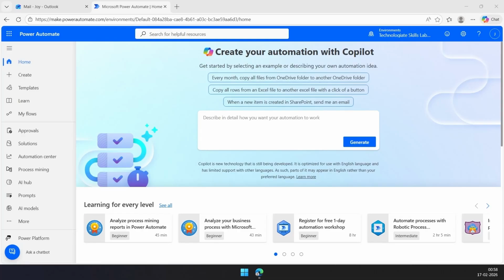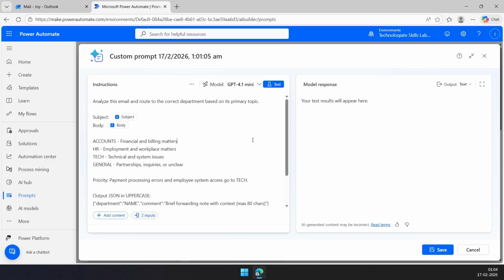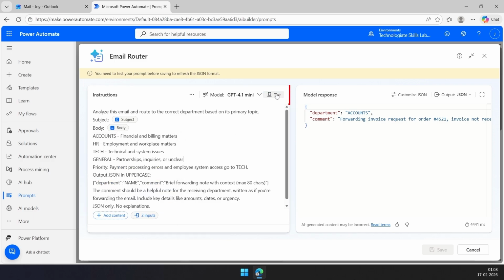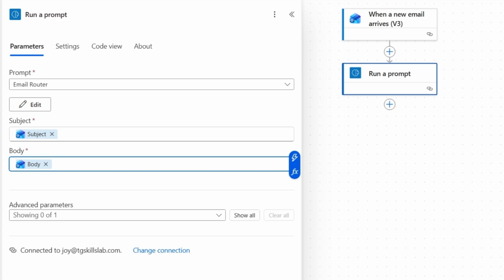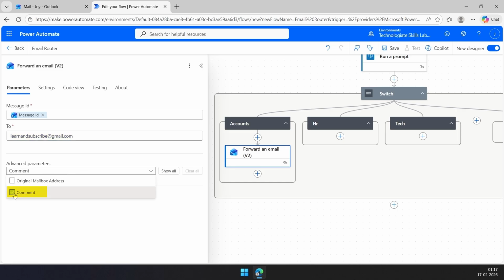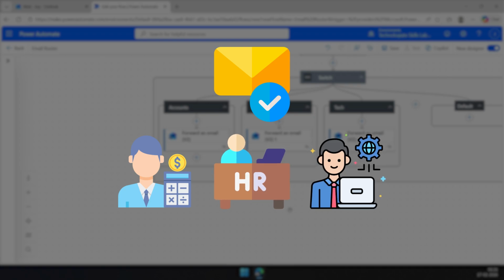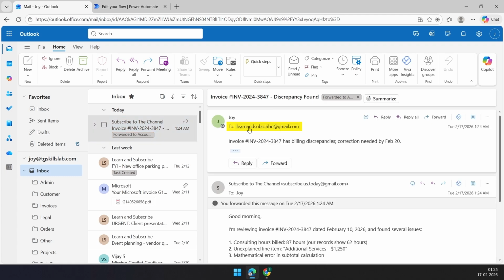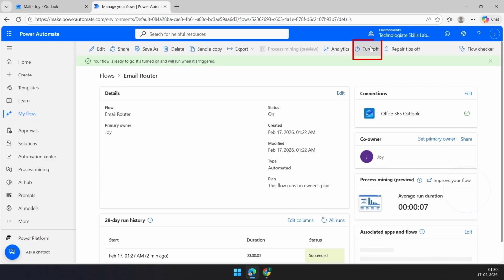How to Auto-Forward Outlook Emails to the Right Department with AI Builder and Power Automate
This tutorial shows you how to build an AI-powered email routing system that automatically reads incoming Outlook emails, determines which department should handle them, and forwards them with intelligent context - all without manual work.

If you've been manually forwarding emails to your Accounts, HR, or Tech Support teams, you know it's tedious and error-prone. Emails get missed, forwarded to the wrong person, or sit in your inbox because you forgot to route them. This automation solves that completely. The AI analyzes every email's subject and body, intelligently routes it to the correct department based on content (not just keywords), and adds a helpful comment explaining why it made that decision.

## What you'll build:
You'll create a custom AI Builder prompt that analyzes email content and outputs two things: the correct department (ACCOUNTS, HR, TECH, or GENERAL) and a contextual forwarding comment. Then you'll build a Power Automate flow that triggers on new emails, sends them to your AI for analysis, uses a Switch control to route based on the AI's decision, forwards the email to the appropriate department address, and tags the original email so you can track what was routed where.

## The AI prompt:
The custom prompt takes two inputs: email subject and body. It analyzes the content and determines if it's related to financial matters (ACCOUNTS), employment issues (HR), technical problems (TECH), or general inquiries (GENERAL). The prompt includes priority rules - for example, payment processing errors go to TECH (it's a technical issue), not ACCOUNTS. The AI outputs structured JSON with the department name and a brief comment that gets added to the forwarded email.

## Building the flow:
The flow starts with the Outlook trigger "When a new email arrives." You can leave it as-is to route every incoming email automatically, or configure it to watch a specific folder so you manually choose which emails to route. Next, the flow calls your custom AI Builder prompt with the email subject and body. Then you add a Switch action that routes based on the department output. Optionally, you can assign Outlook categories like "Forwarded to Accounts" so you can easily see which emails were auto-routed.

## Why this is smarter than keyword rules:
Traditional Outlook rules use basic keyword matching: if the email contains "invoice," send it to Accounts. But what if someone writes, "I can't download my invoice from the portal"? That's a technical issue, not a billing issue. The AI understands context and intent, not just keywords. It reads the whole message, understands the primary concern, and routes accordingly.

## What happens in practice:
An invoice inquiry email arrives. The AI instantly analyzes it, determines it's an ACCOUNTS matter, and forwards it to with a comment like "Customer needs invoice for order 4521." The Accounts team sees the forwarded email with context and can respond immediately. Your inbox shows the email tagged "Forwarded to Accounts," so you know it's handled. A technical support email about login problems arrives. Done.

🎁 Exclusive Member Resources:

Channel members get both AI prompt versions (compact and concept-based), the complete Power Automate flow template ready to import, and a step-by-step customization guide for adding your own departments.

Timestamps:
0:00 Introduction to AI Email Routing
0:42 Creating an AI Builder Prompt for Email Analysis
3:06 Testing Prompt with Real Email Examples
4:08 Building Power Automate Flow with Trigger
5:14 Setting Up AI Prompt Action
6:10 Configuring Switch Cases for Department Routing
7:15 Adding Forward Email Actions with AI Comments
9:40 Setting Up Outlook Categories for Tracking
10:40 Testing with Invoice and Tech Support Emails
13:02 Folder-Based Trigger Option
13:38 Channel Membership and Complete Setup